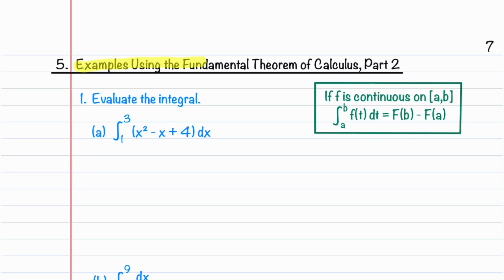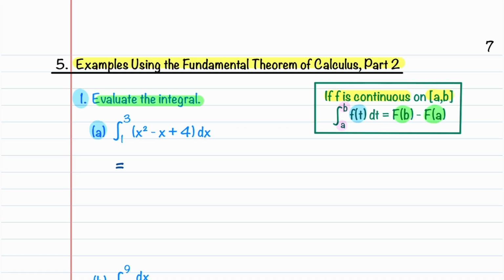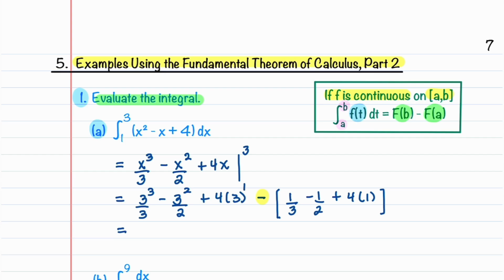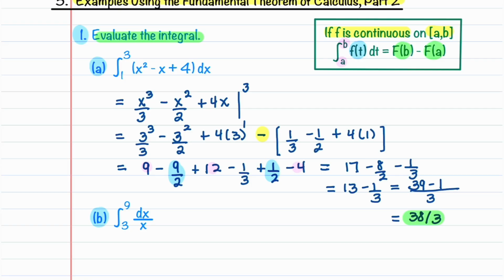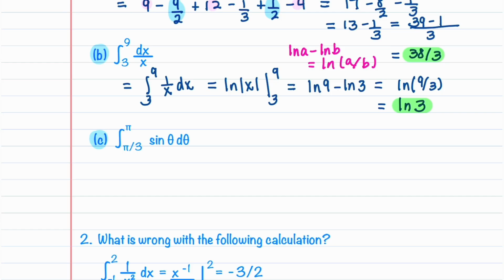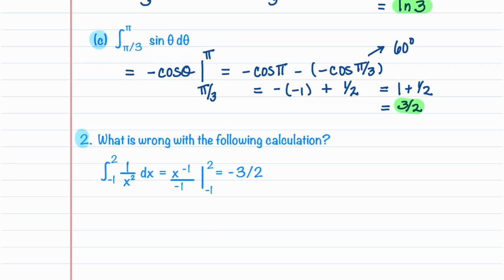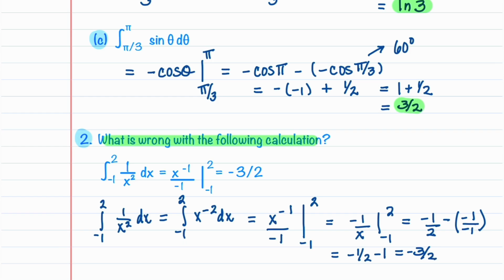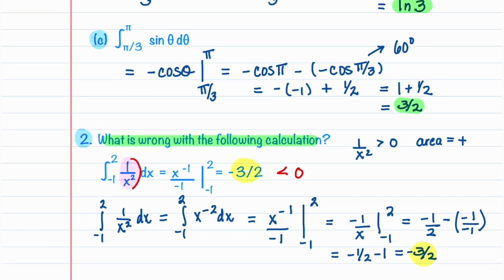How to Use the Fundamental Theorem of Calculus (Part 2) to Evaluate Definite Integrals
📚 Examples Using the Fundamental Theorem of Calculus, Part 2 | Calculus 1
In this video, we’ll apply The Fundamental Theorem of Calculus, Part 2 to evaluate definite integrals using antiderivatives. You’ll see several examples that demonstrate how to find exact values quickly and a special case showing when the theorem cannot be applied.

🔍 What You’ll Learn in This Video:
✅ How to evaluate definite integrals using F(b) – F(a)
✔ Example 1: Polynomial integral — ∫₁³ (x² – x + 4) dx
✔ Example 2: Logarithmic integral — ∫₃⁹ (1/x) dx
✔ Example 3: Trigonometric integral — ∫π/3^π sin θ dθ
✔ Recognizing when the FTC Part 2 cannot be applied
✔ Why continuity of f(x) on [a, b] is required